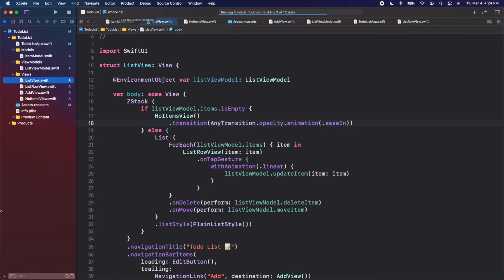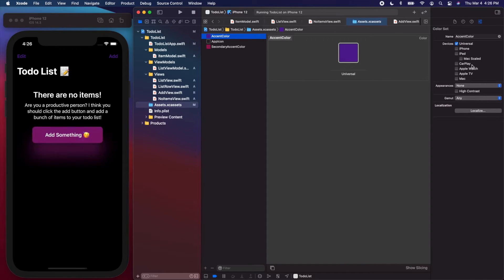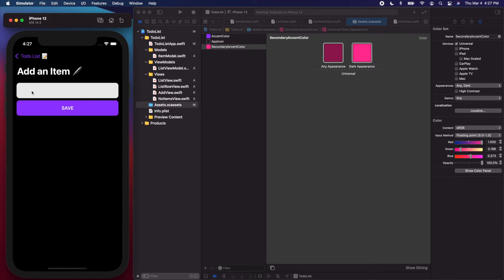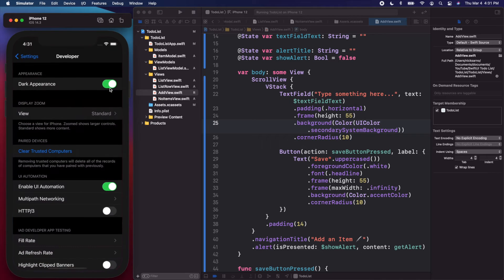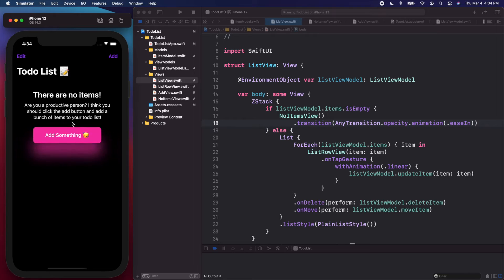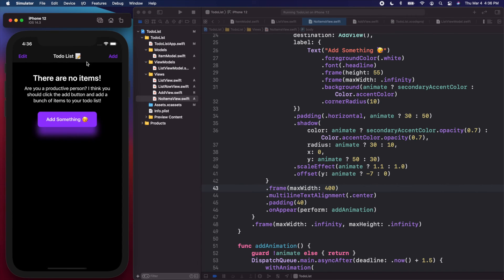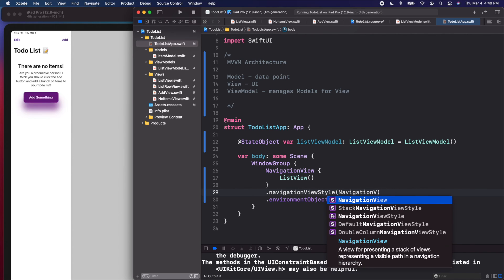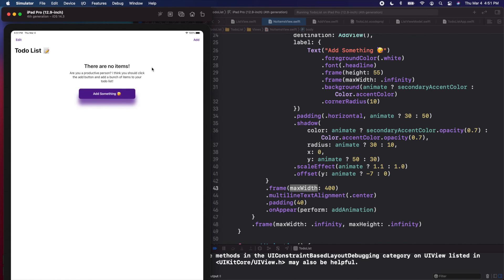Adapt SwiftUI app for iPad, Landscape, and Dark Mode | Todo List #6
As we wrap up our app, we need to quickly run the Todo List in all of the potential configurations that users might have. For this project, it includes updating our app for:
- iPhone vs iPad
- Portrait vs Landscape
- Light vs Dark mode
Luckily, this is a fairly simple app and almost all of our View logic is already written to be adaptable! However, there are a few small adjustments that we still need to make...

🤙 WELCOME BACK 🤙